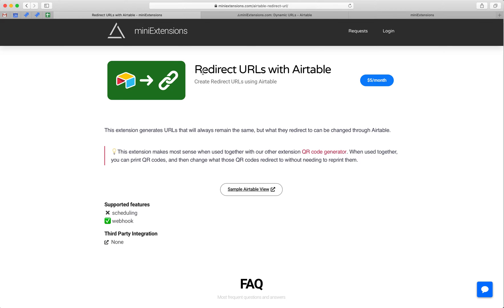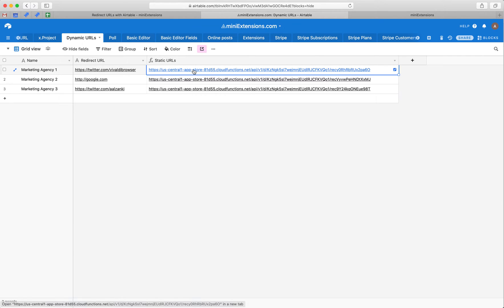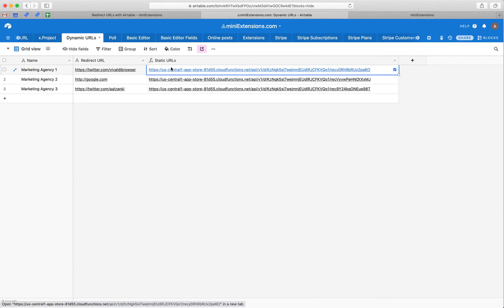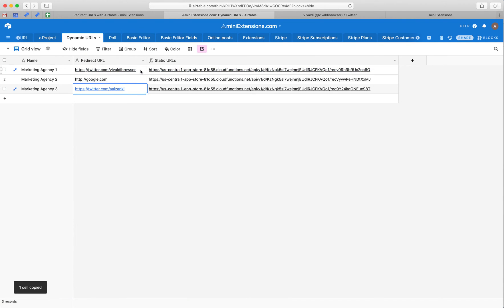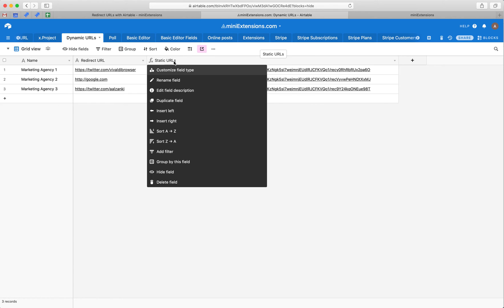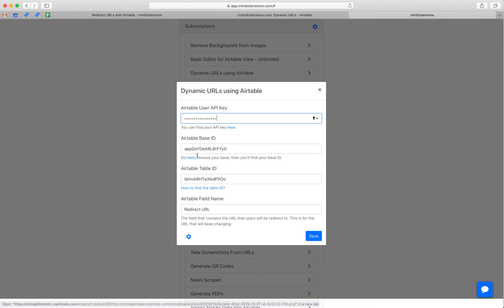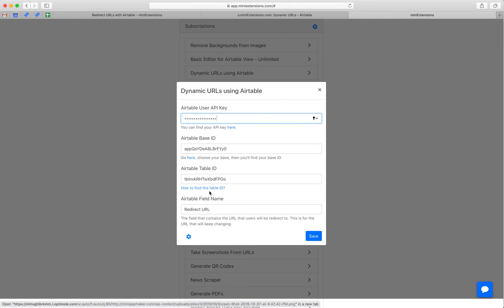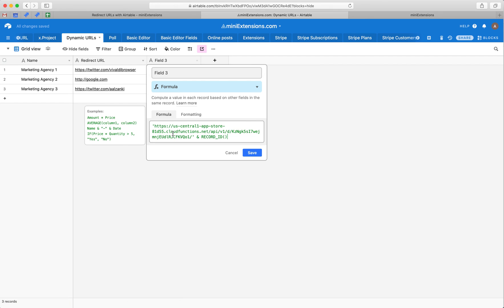Create and Manage Redirect URLs Directory in Airtable using miniExtensions (2020 version)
This video shows an out-dated version of our site. Please have a look at this updated version instead

The tool used in the video can be found Create Redirect URLs using Airtable. This extension generates URLs that will always remain the same, but what they redirect to can be changed through Airtable.

💡This extension makes most sense when used together with our other extension QR code generator. When used together, you can print QR codes, and then change what those QR codes redirect to without needing to reprint them.